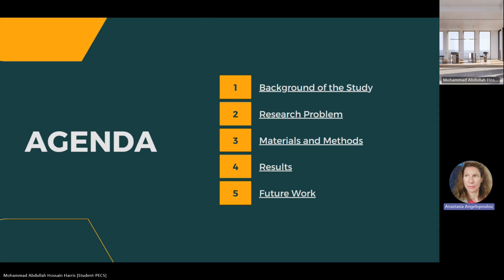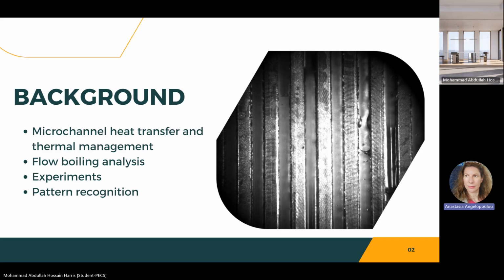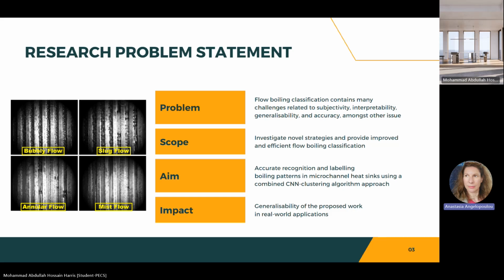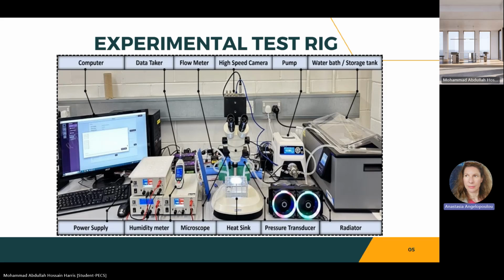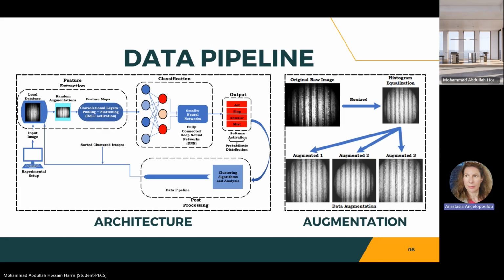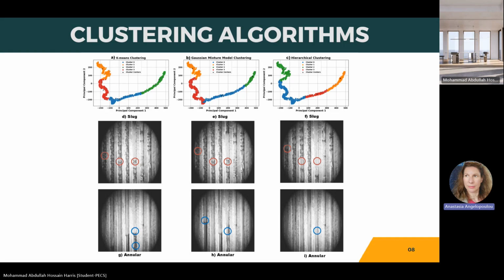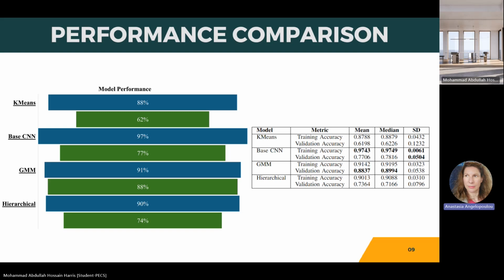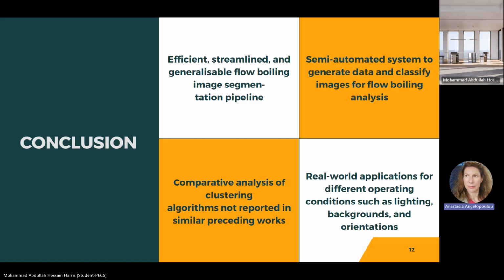[ICPRS24] Comparative Analysis of Micro/Minichannel Flow Boiling Pattern Recognition